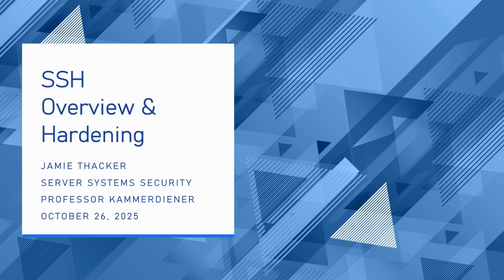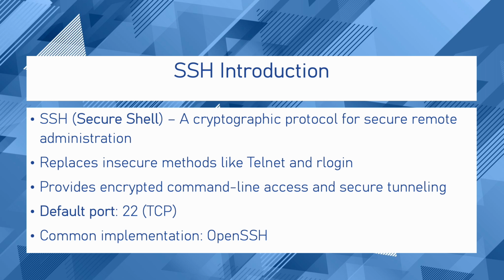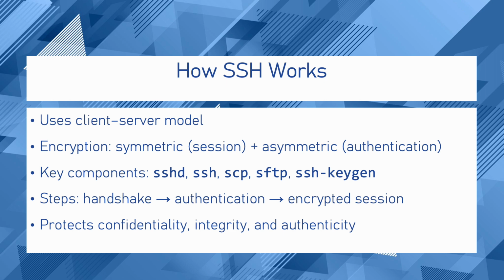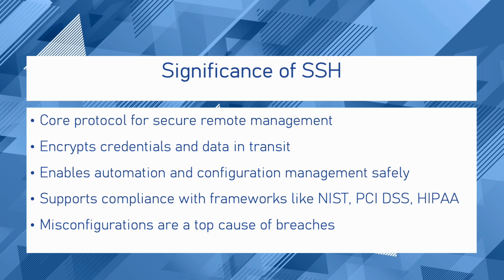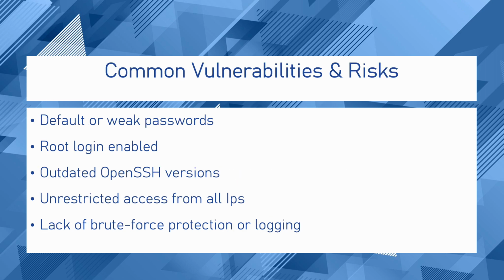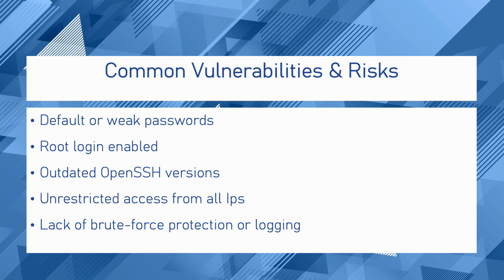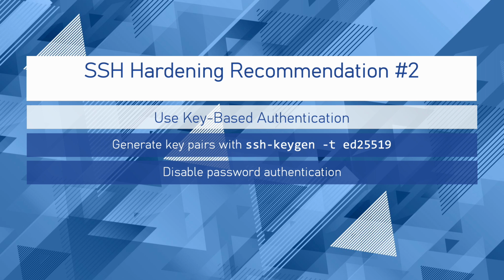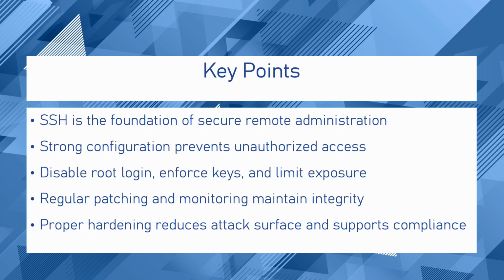SSH Overview & Hardening